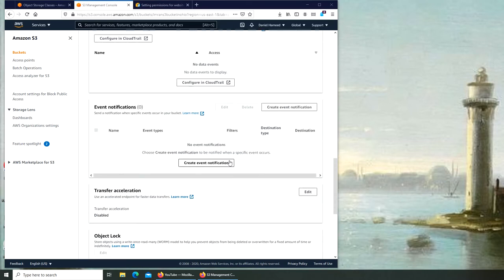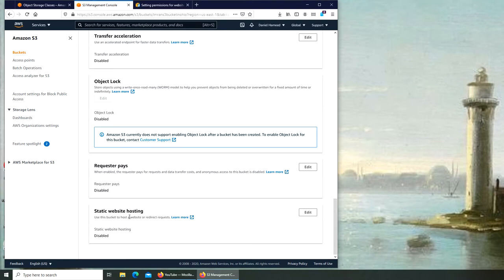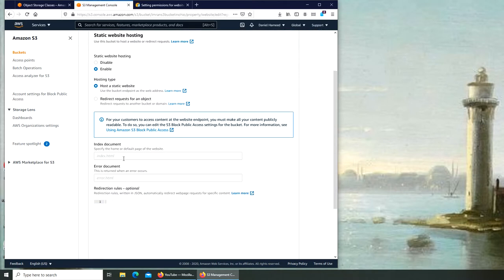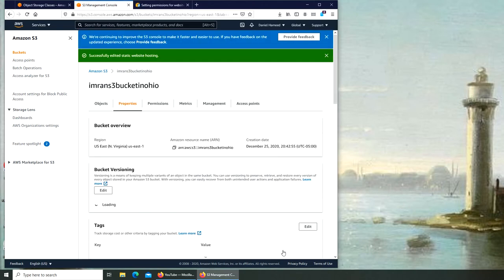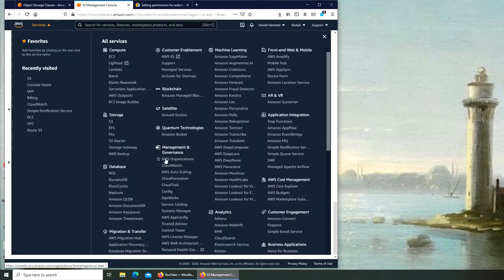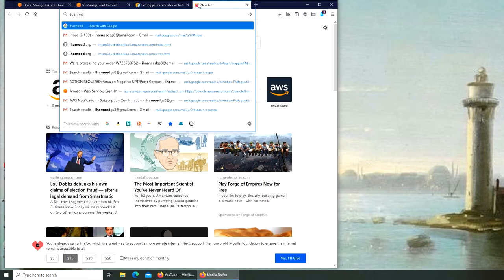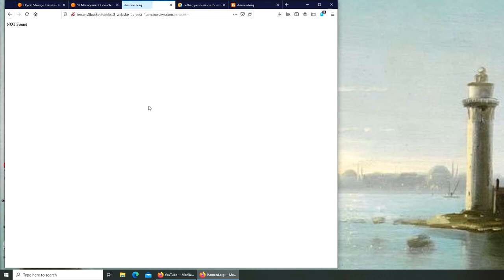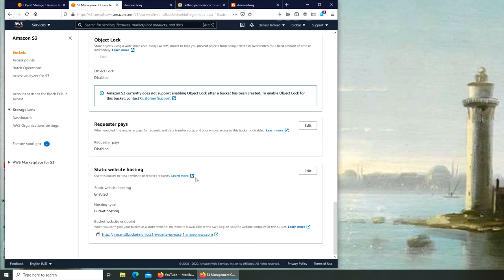AWS - Static Web Hosting in S3 Bucket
in this video we learned how to host a static website in a s3 bucket